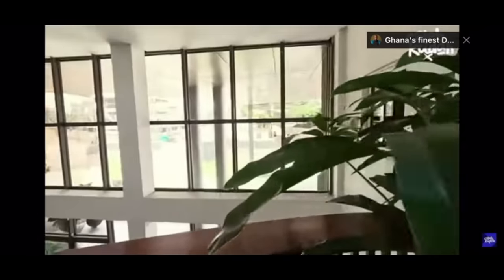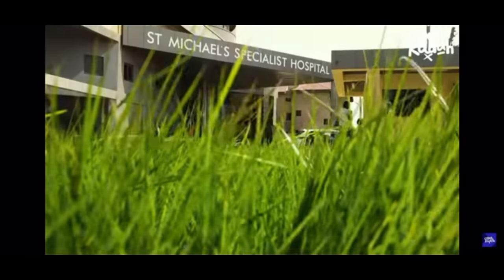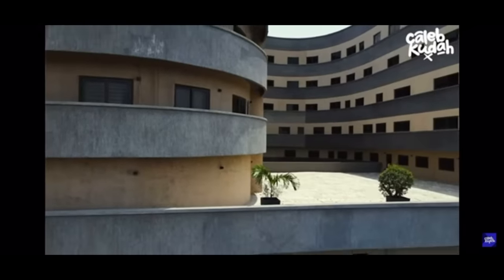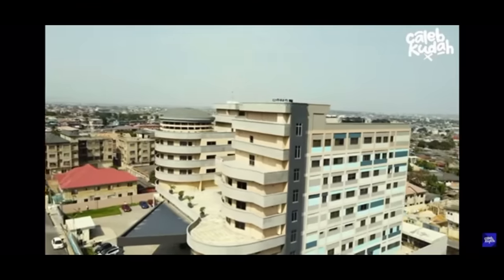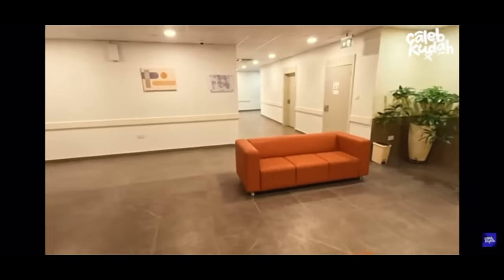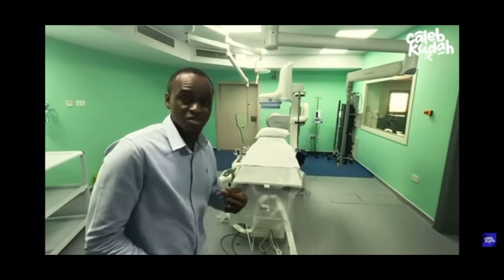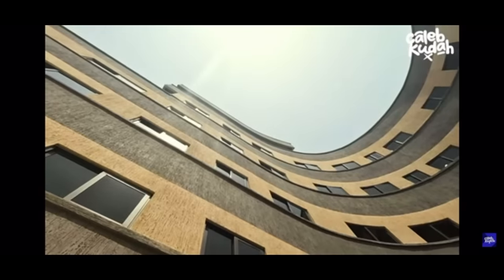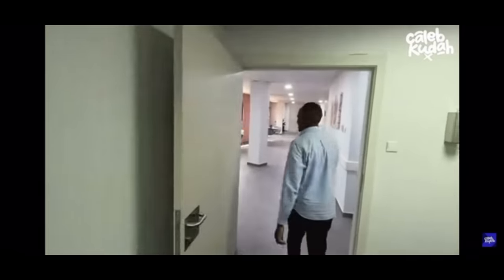THIS HOSPITAL IN GHANA LOOKS LIKE A FIVE-STAR HOTEL IN OTHER AFRICAN COUNTRIES.